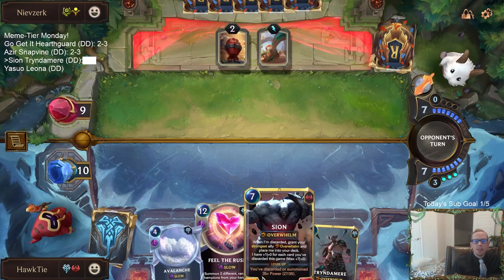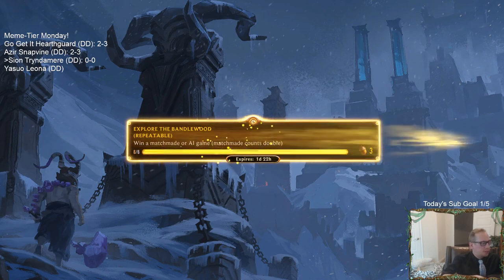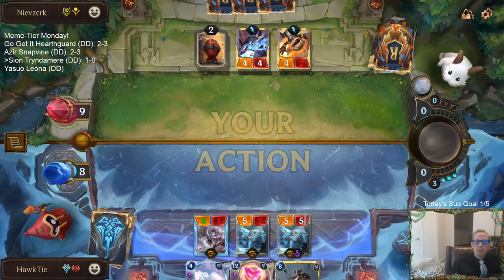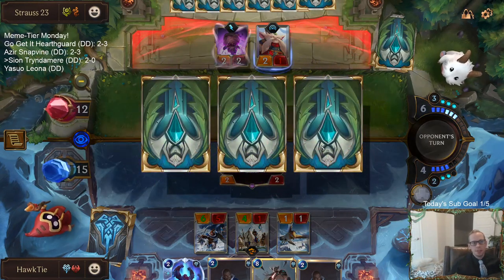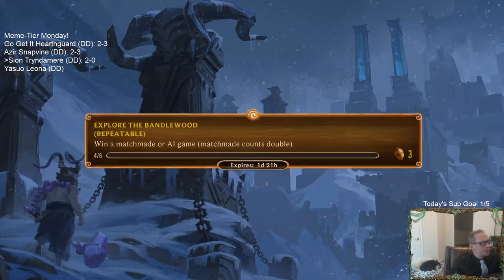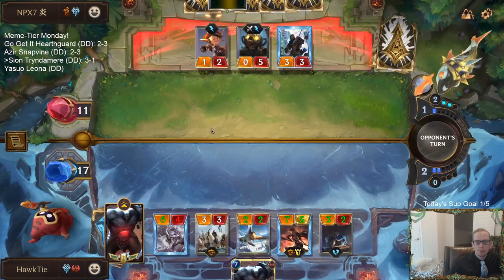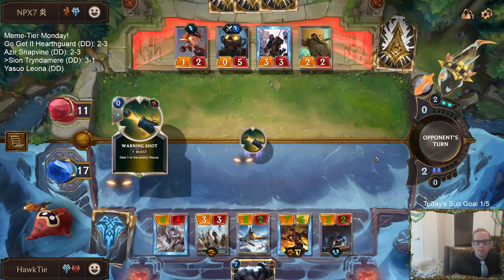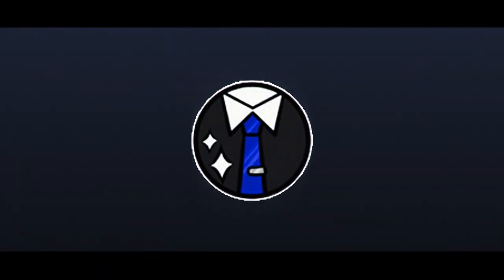Sion Tryndamere: Best Deck of the Day! | Legends of Runeterra LoR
Legends of Runeterra Meme deck: Sion Tryndamere
Code:
CECQOAIBAMLB6JJHFEYACAQBAYAQGAICAEAQGBABAUBQCAQCAEAQCFABAMARMAIBAQAQU
Champions: Sion, Tryndamere
Regions: Freljord, Noxus

Intro 0:00
Match 1 v. Zoe Nami 2:20
Match 2 v. Xerath Ziggs 4:30
Match 3 v. Teemo Poppy 9:49
Match 4 v. Elites 17:33
Match 5 v. Gangplank Sejuani 23:25
Conclusion 29:00